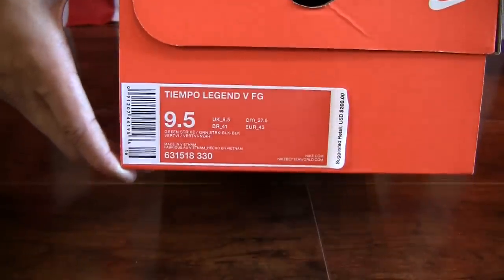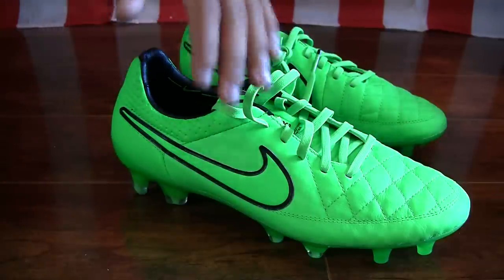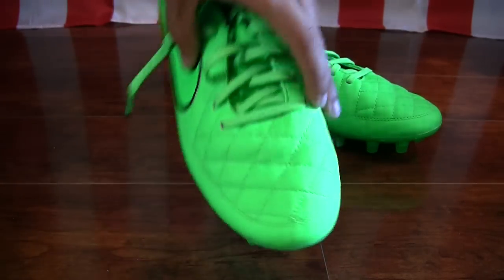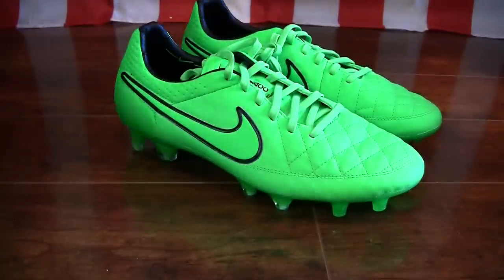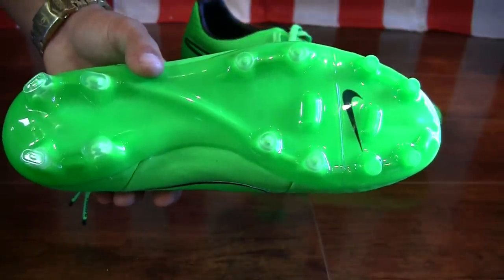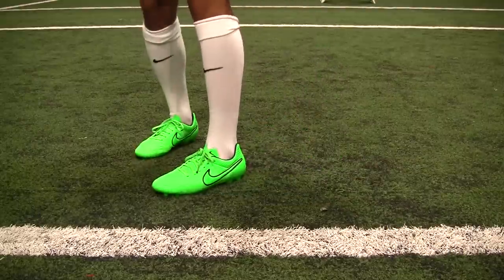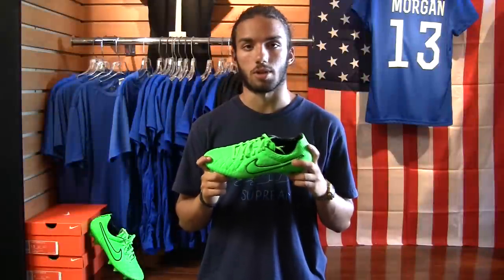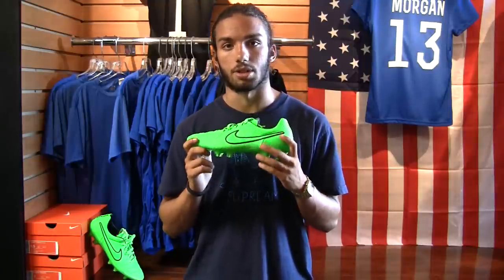Review & On-Feet: Nike Tiempo Legend V Green Strike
This video features an in-depth review of the Nike Legend V in the Green Strike colorway from the Lightning Storm Pack. Technical details about the kangaroo leather upper, stud configuration and fit of this boot are discussed, and Will gives an on-feet look at one of the most comfortable boots around.